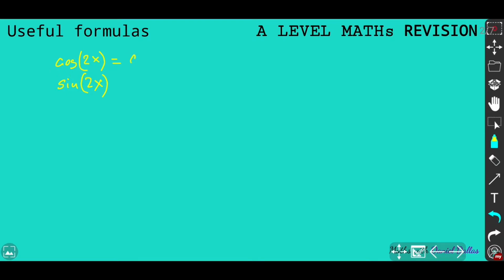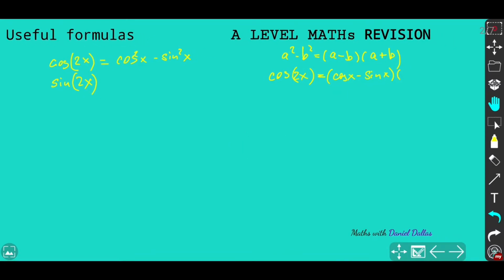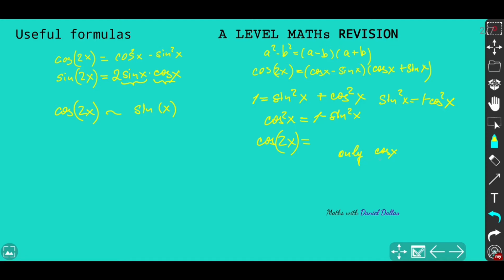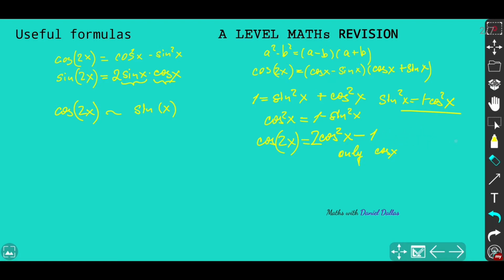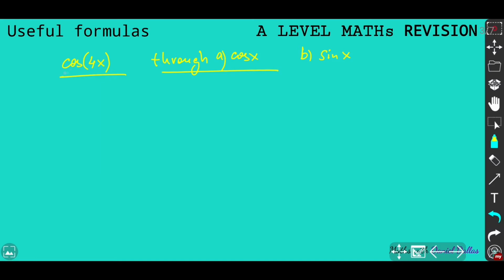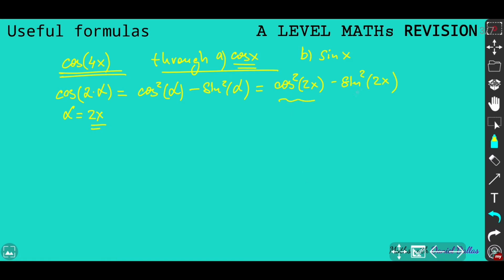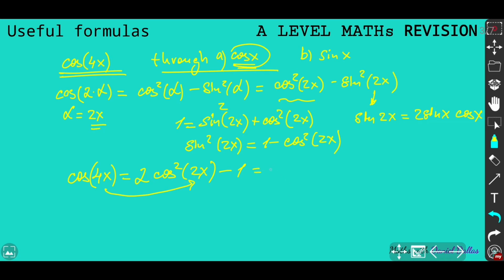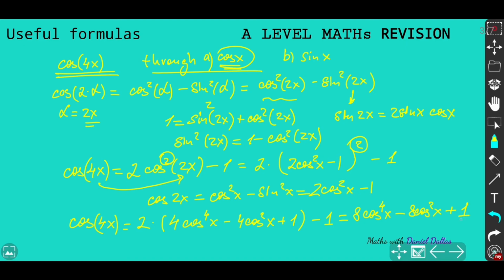🔊🌏 All trigonometric formulas Double angle A level MATHs TRIGONOMETRIC IDENTITIES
📢🌏 All trigonometric formulas Double angle A level MATHs Year 2 | TRIGONOMETRIC IDENTITIES AND TRIGONOMETRIC EQUATIONS

In this video you will have a chance to get to know all trigonometric formulas involving double angle and its variations. You will be shown the ways you need to modify double angle formulas for specific questions similar to:  express cos4x through sinx or cos4x through cosx. It is very necessary to know how to rearrange the formulas in order to be strong 💪🏼💪🏼💪🏼 in proving trigonometric identities.

 Remember Trigonometric equations solving strategy is to rearrange an equation in such a way, so that to have the modified equation with one trigonometric function, probably repeating.

🔥 Share with any struggling with MATHs
🤝👍 and share your wishlist about videos you would like to see in the comments below

Optimization:
all formulas for solving trigonometric equations, double angle formulas and its variations a level maths, trigonometric identities main formulas, a level trigonometric equations, double angle trigonometric formulas alevel maths2020, double angle all formulas, 7 trigonometry and modelling alevel maths, further trigonometry double angle problems and questions alevel maths, cos2x and sin2x formulas, cos4x formulas double angle, how to express cos4x through cosx and sinx, daniel dallas